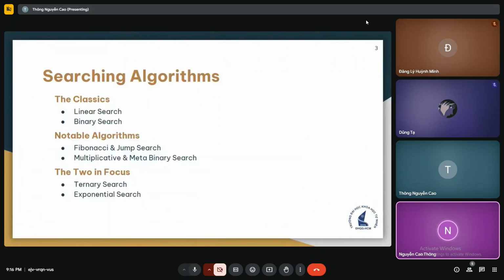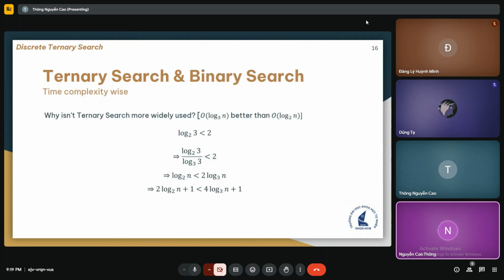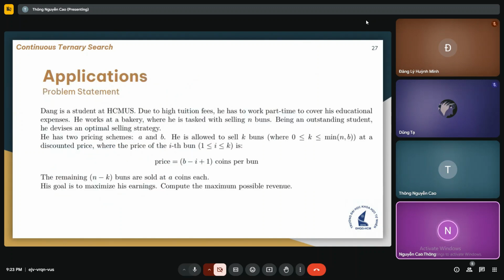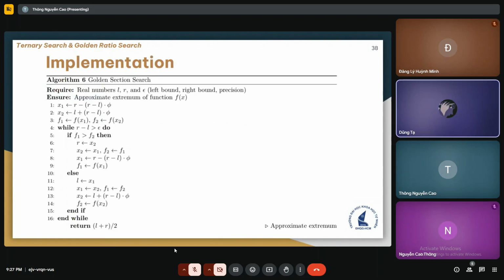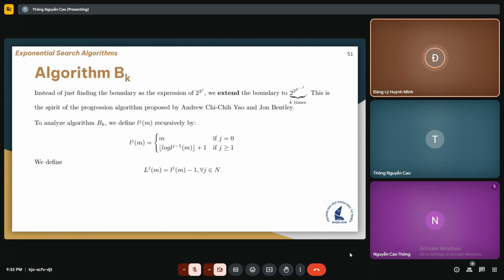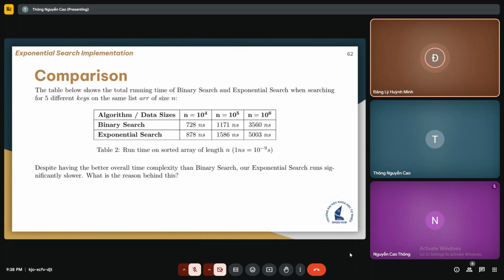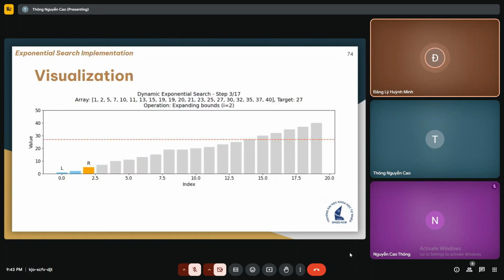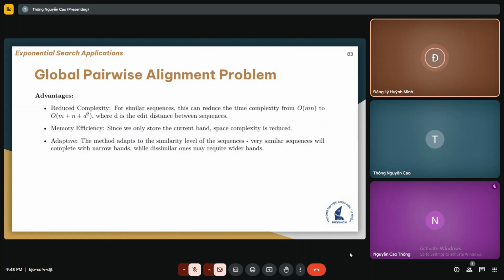Ternary Search and Exponential Search - DSA Case Study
24C06 - Group 3
We would like to extend our heartfelt appreciation to everyone who supported us in the completion of this report on Ternary Search and Exponential Search, a part of the Data Structures and Algorithms course.

We are especially grateful to Dr. Nguyen Ngoc Thao, B.S. Nguyen Thanh Tinh for their invaluable guidance and unwavering support throughout this journey. Their insightful lectures and constant encouragement played a crucial role in helping us successfully complete this report.

FIT - HCMUS - VNUHCM
Made using Canvas and Wondershare Filmora 14